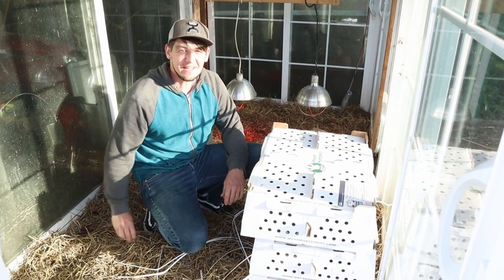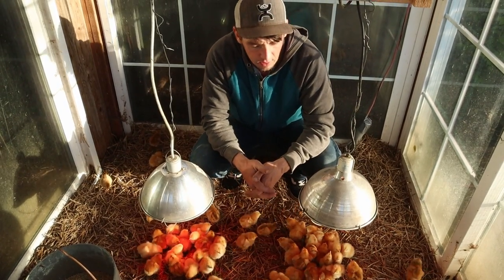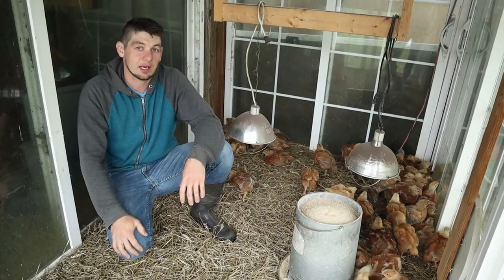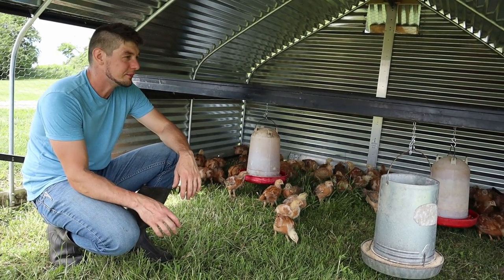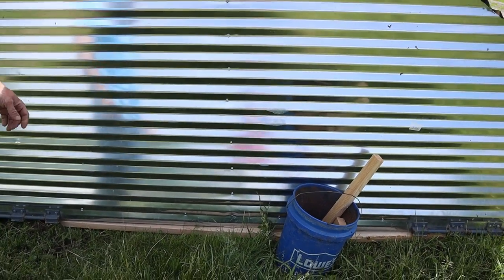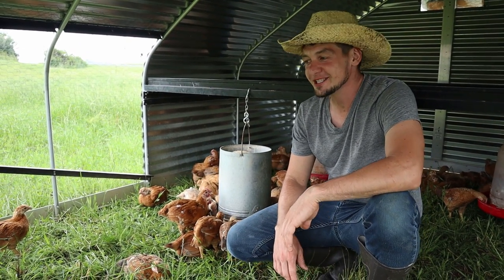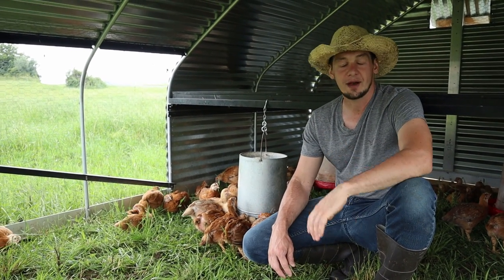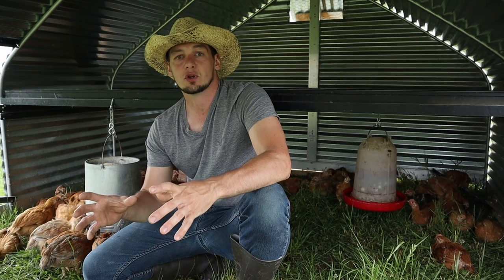Baby Chick Care Tips | Caring for Baby Chicks Naturally | Raise Your Own Broiler Chickens!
Here’s some baby chick care tips to help you get started with raising pastured broilers! We’ve worked hard to learn to do well with raising baby chicks naturally, and now we want to pass what we’ve learned on to you! We try to give our broilers the best start possible, with natural preventative measures, to get the best finished bird. Pasture raised chicken is unbelievable! You’ll never wanna go back to “conventional” chicken. Whether you’re a beginner or a pro, you’re sure to learn some new tips and tricks in this video.

Here’s the homemade electrolyte recipe:

• 1 cup warm water
• 2 tsp molasses OR 2 tsp sugar
• 1/8 tsp salt
• 1/8 tsp baking soda
Mix it well and put in a little dish. If the chick can still stand on it’s own dip their beak in it a few times to get them to drink. If they’re too sick to stand and drink hold their beak open and use a dropper (like from a tincture bottle) to get them to drink some. Do it every half hour or so.